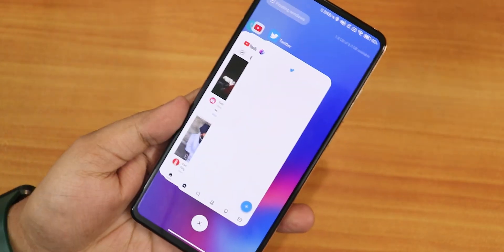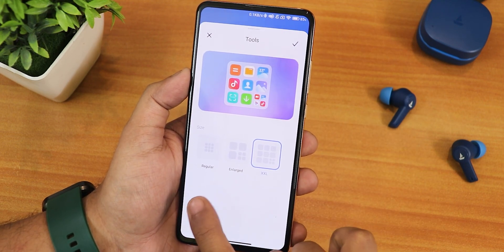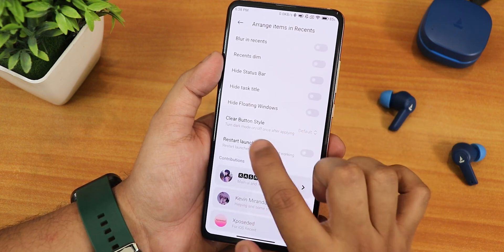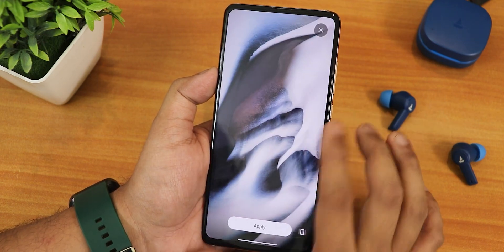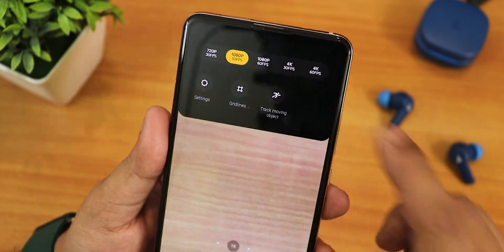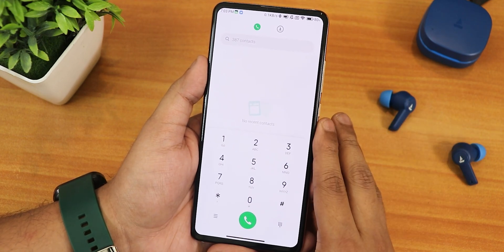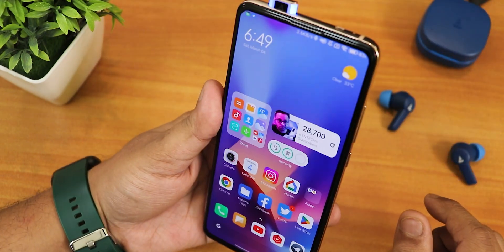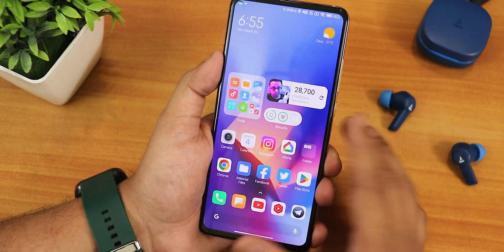MIUI 14 Ori On Redmi K20 Pro! [01/03/2023 Build]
UPI: titash.sharma-1@okaxis

Timestamps:

0:00 Intro
0:10 Build Info, About & Settings
2:27 Stock Launcher, Recents, QS Panel
7:27 InDepth Settings Panel, Battery Life
10:04 Camera Experience
10:58 MIUI 14 Features
13:30 AppLock Bug, FOD & FaceUnlock Speed
15:02 DRM, Safetynet, Photos Unlimited
16:30 Performance & Benchmarks